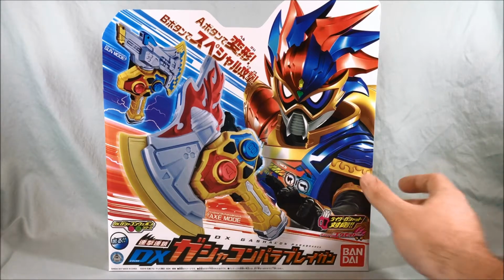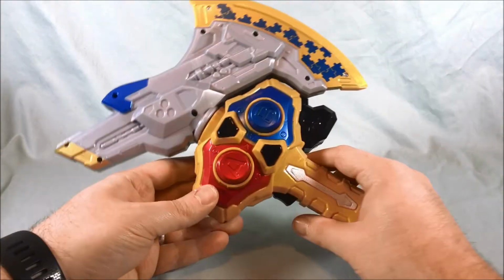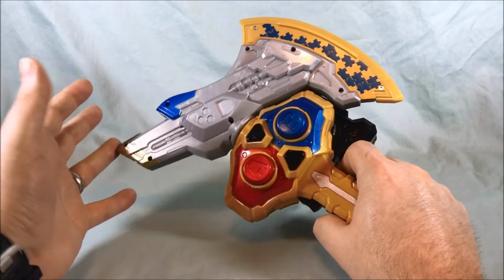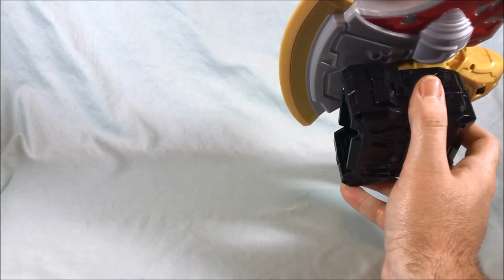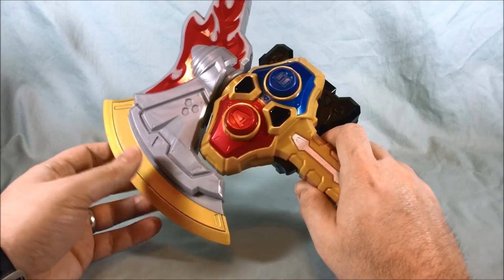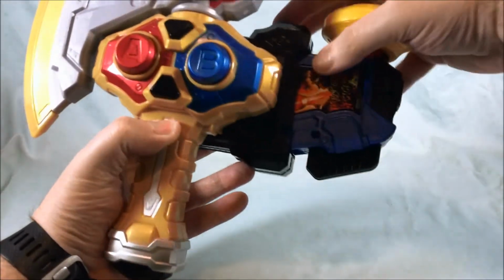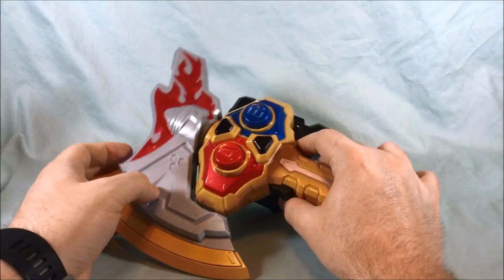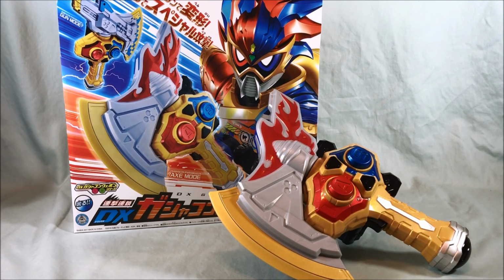Kamen Rider Ex-Aid DX Gashacon Parabragun Review